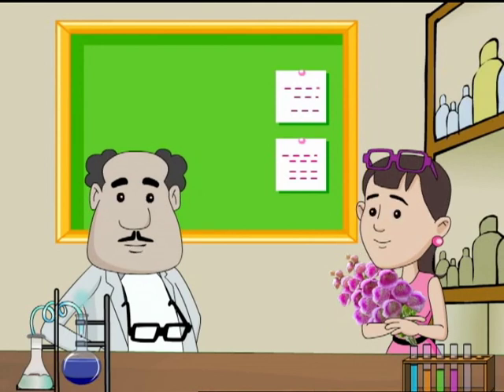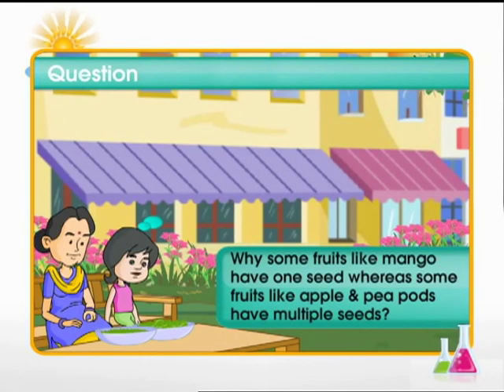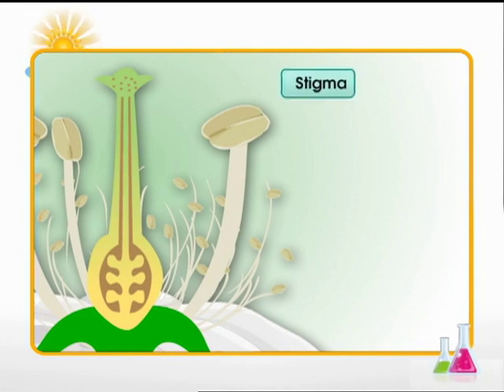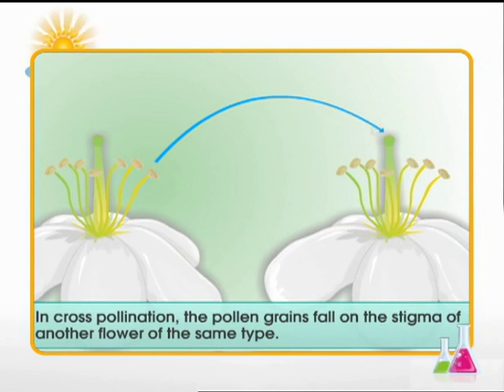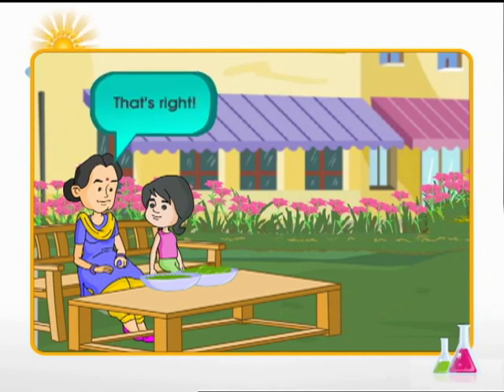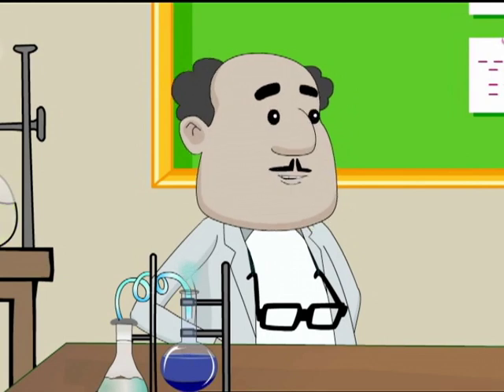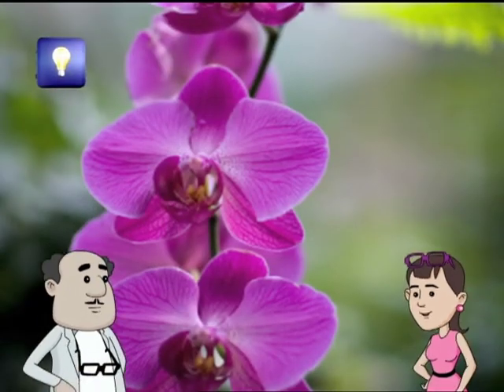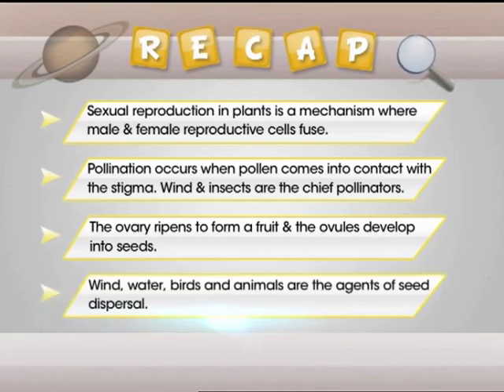Formation and Dispersal of Seed in Plants | Pollination and Fertilization | Class 8th Biology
When you cut open a piece of apple you would be able to see many seeds. And you must also be familiar that when these seeds are buried they turn into a new plant. But do you know how reproduction takes place in a plant?

Reproduction is a biological process. Plants can reproduce in two ways that are sexual and asexual. Sexual reproduction takes place in flowers while asexual in leaves, root, and stem.

A flower is a reproductive part of a plant. A flower turns into fruit because of pollination. Pollination is the transfer of pollen to the stigma. If the pollens are transferred to the same flower it is termed as self-pollination while the transfer of pollen to another flower through agents like wind, water, humans, insects etc is termed as cross-pollination. When pollens reach the ovary through style it is called as fertilization

Watch the video to know why some fruits contain many seeds while some have only one?